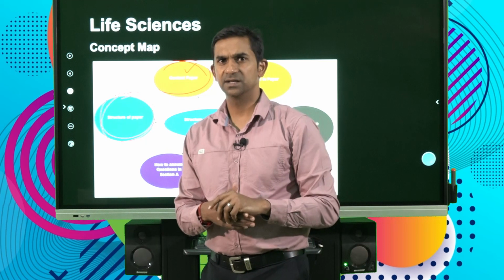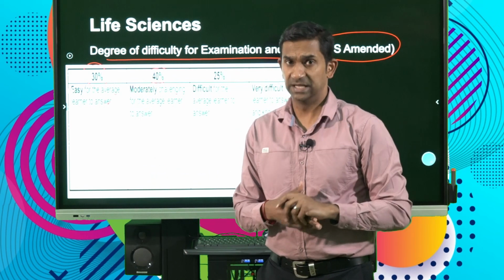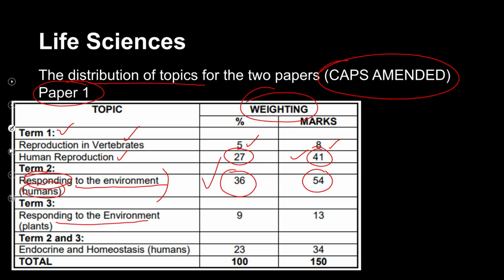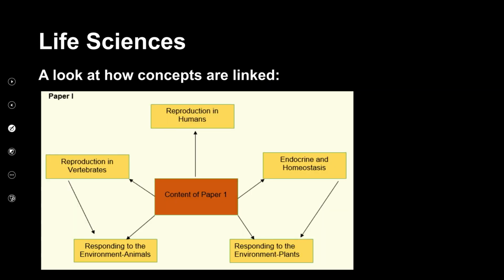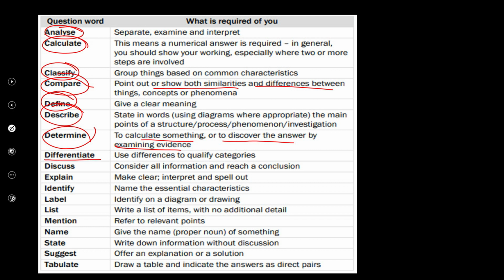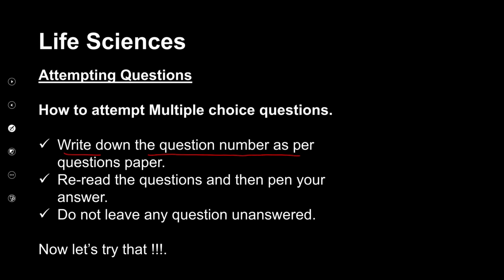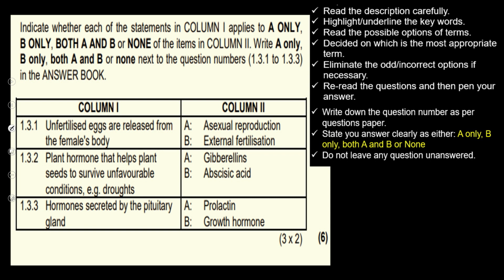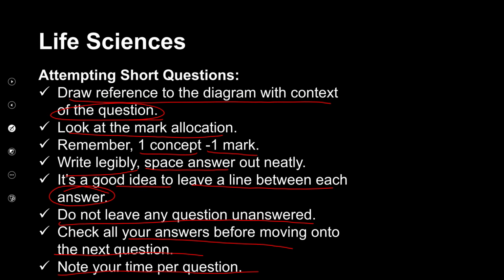Life Sciences Structure Of Exam Paper And Exam Writing Skills